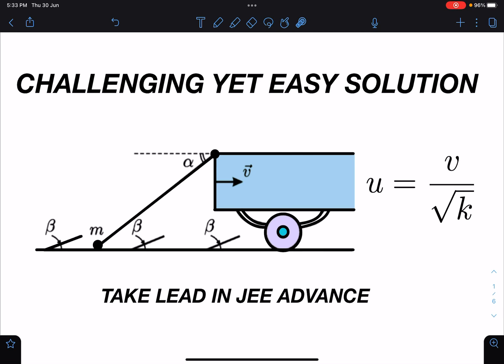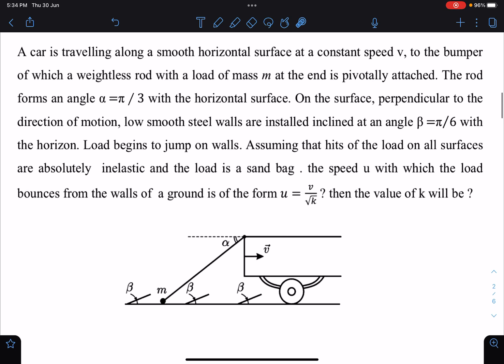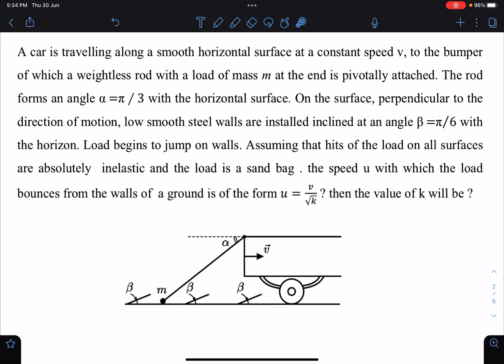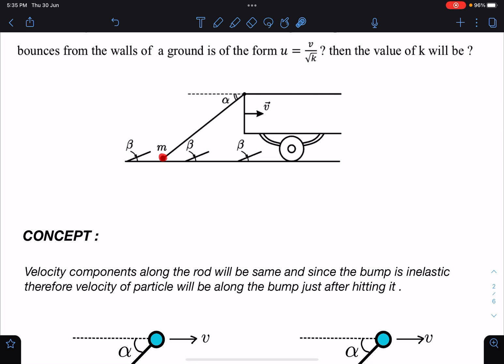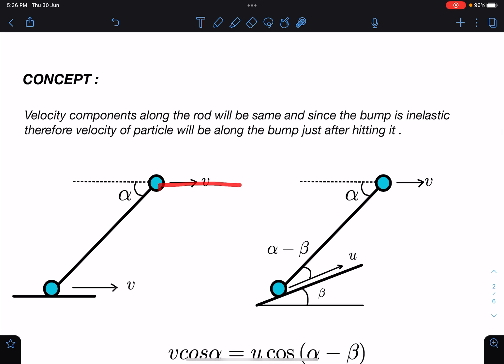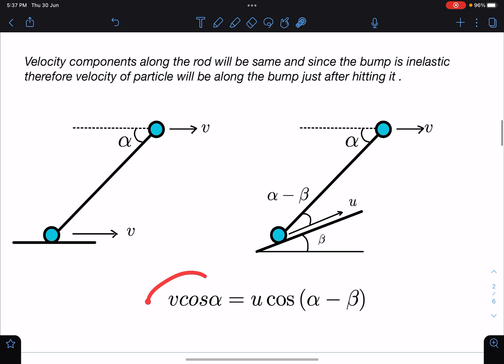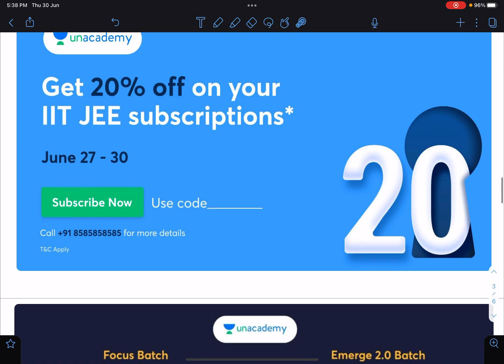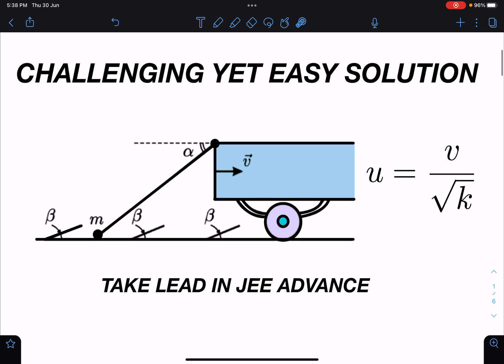[JEE ADVANCED ]TOUGH LOOK YET EASY PROBLEM IN KINEMATICS [ IMPORTANT APPLICATION IN SCHOOL PHYSICS ]